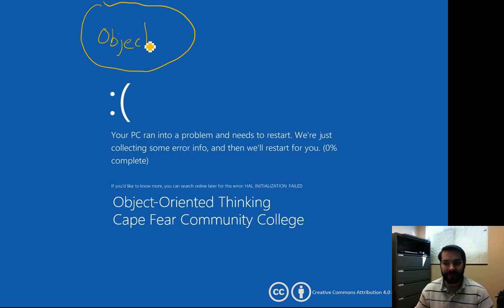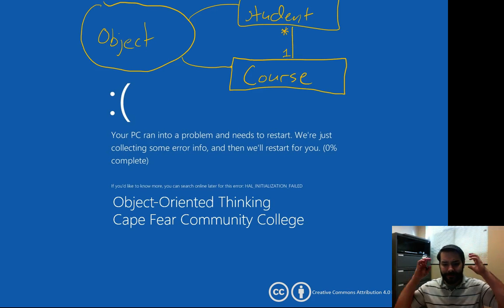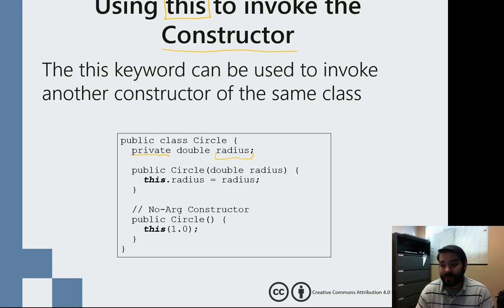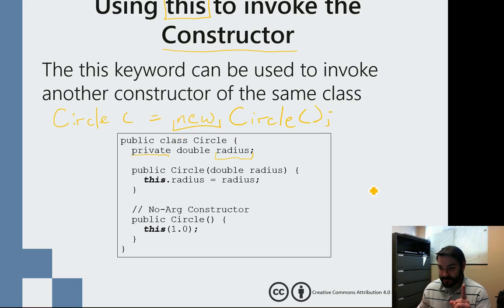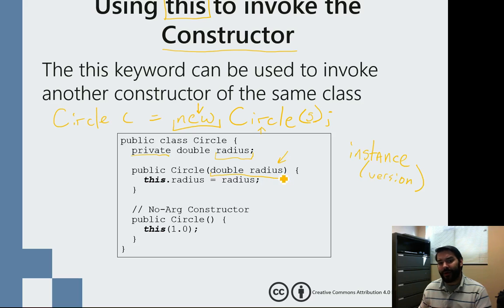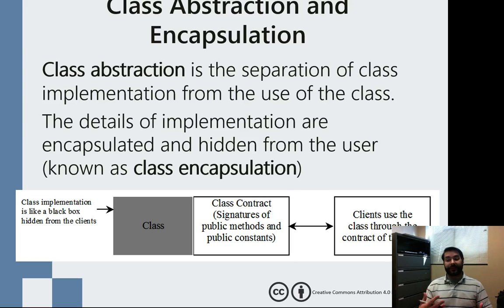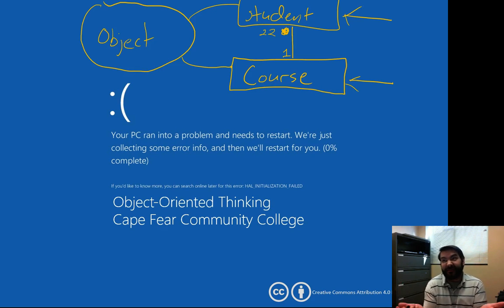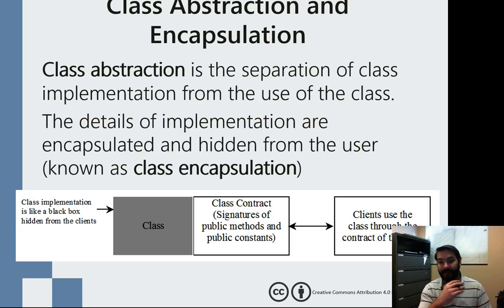Thinking in Objects